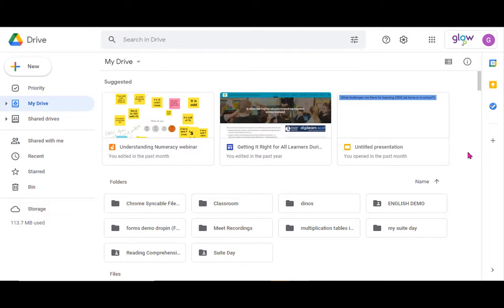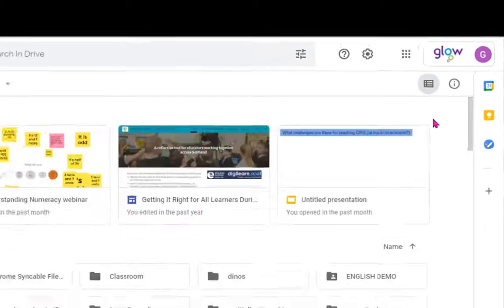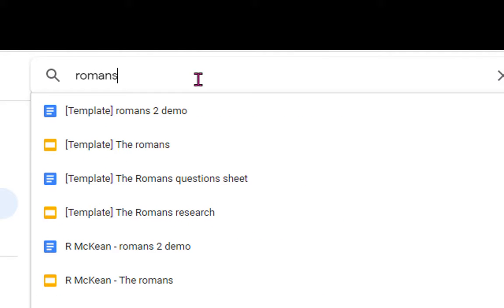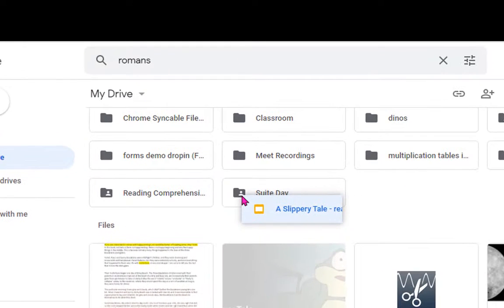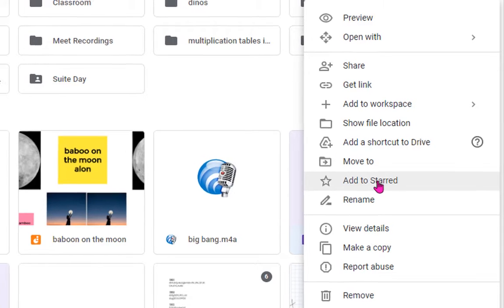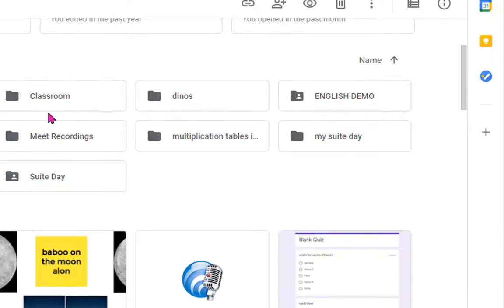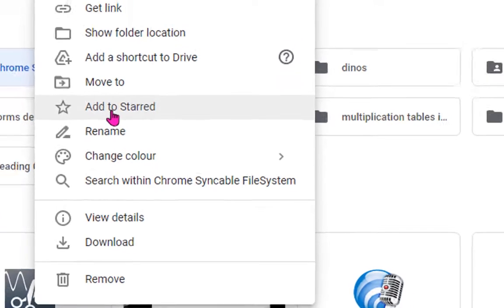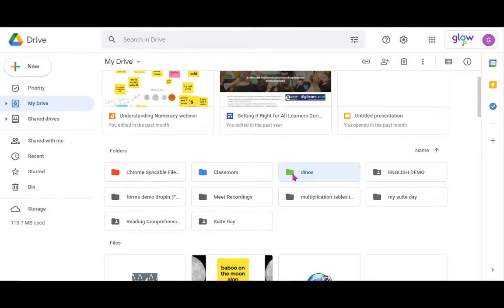Google Drive - changing the layout and organising files and folders